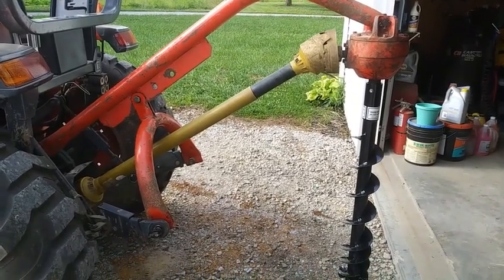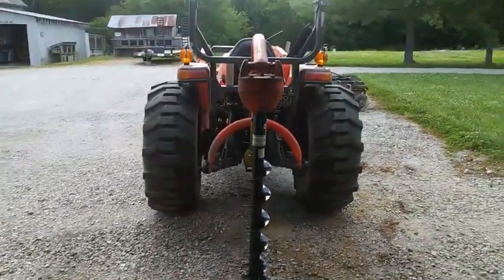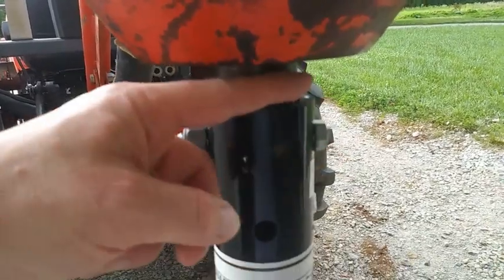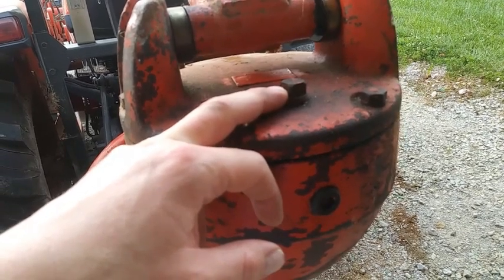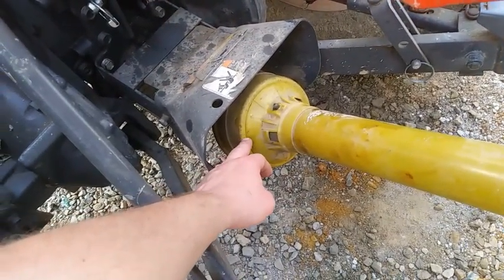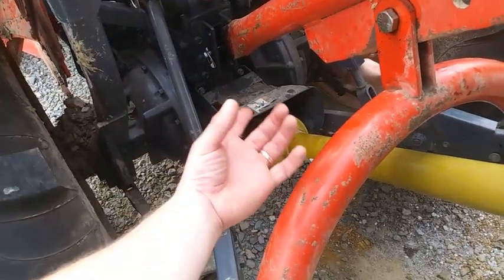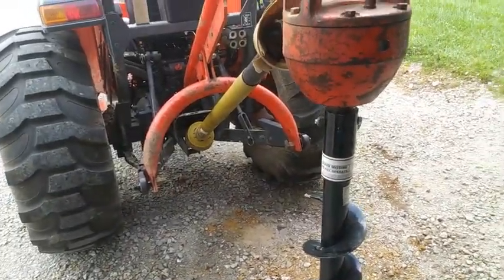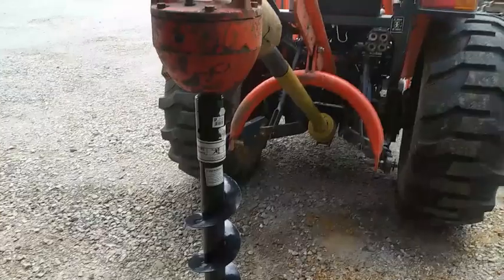Post Hole Digger Info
Brief bit of info about PTO driven post hole digger.